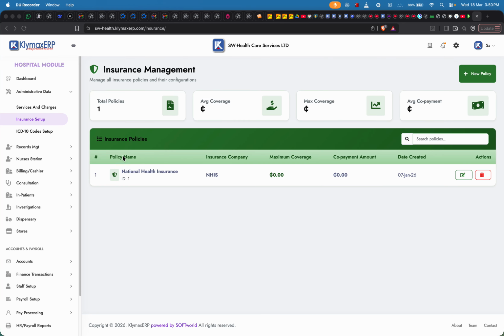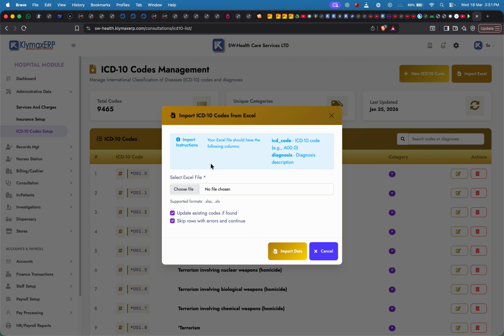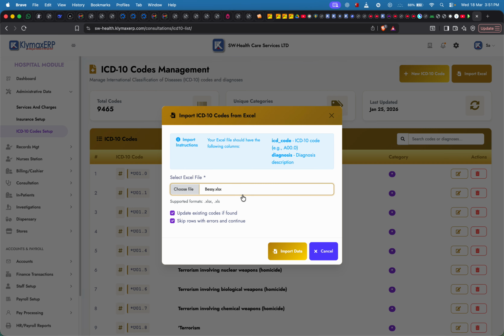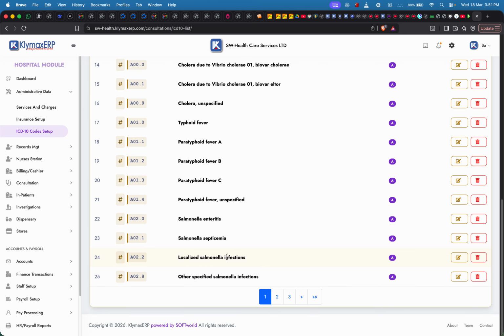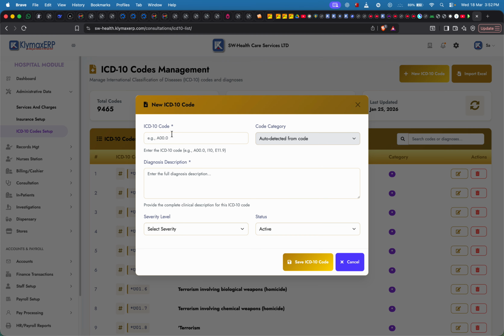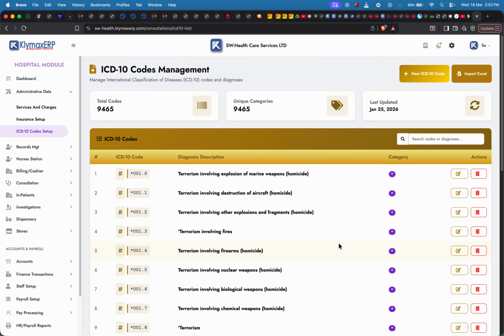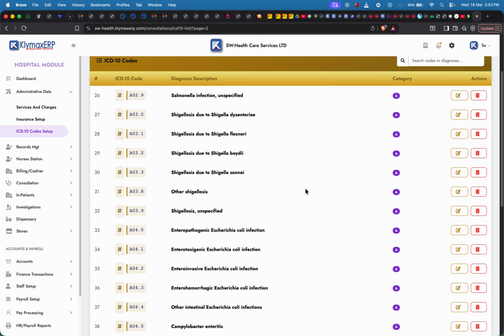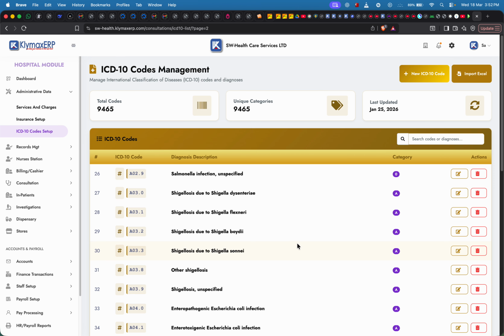Adding icd10 code